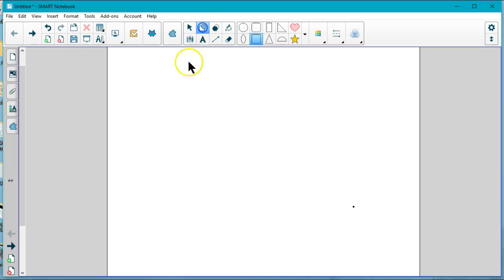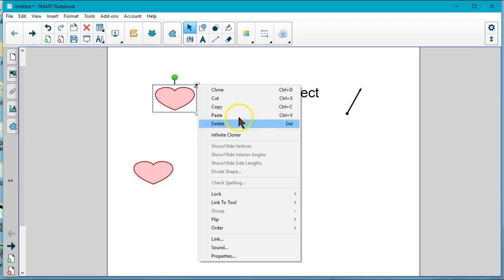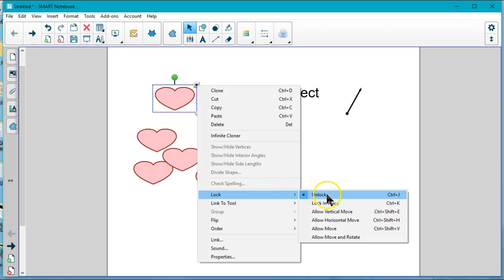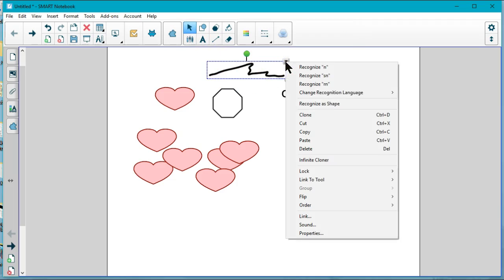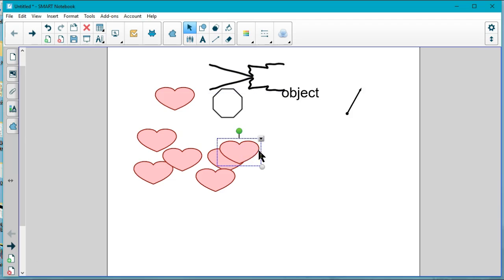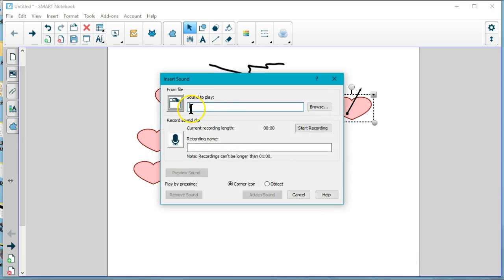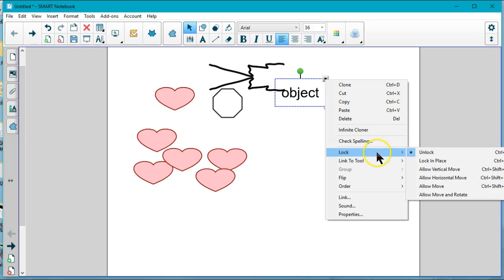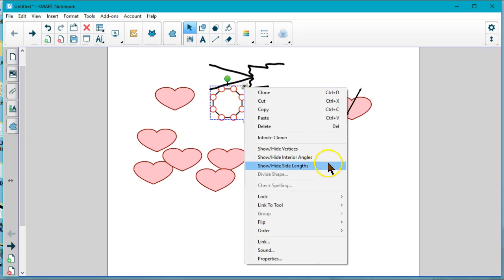SMART Notebook Objects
Looking at our options once we create an object in SMART Notebook.